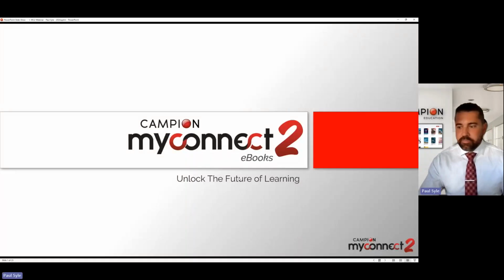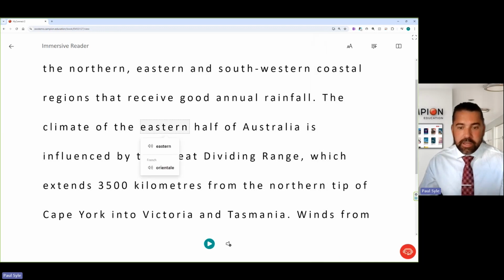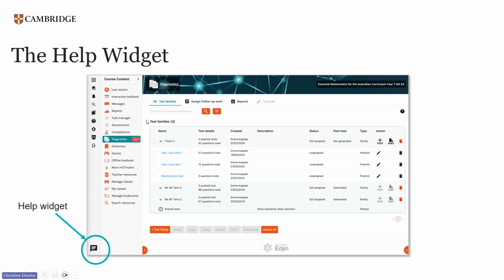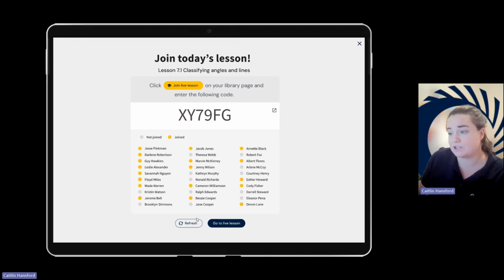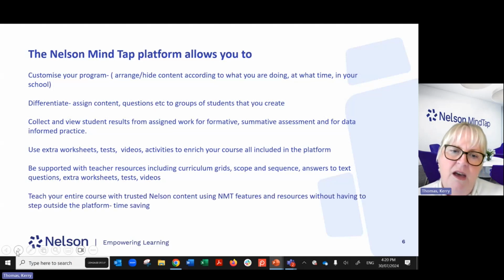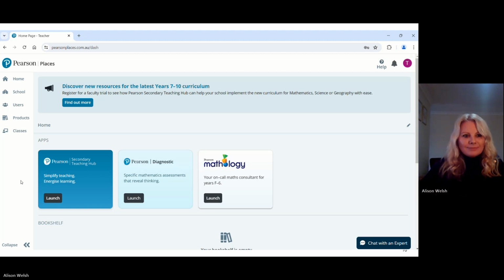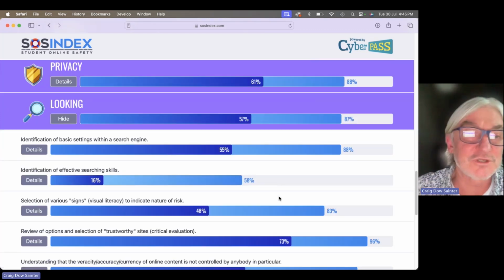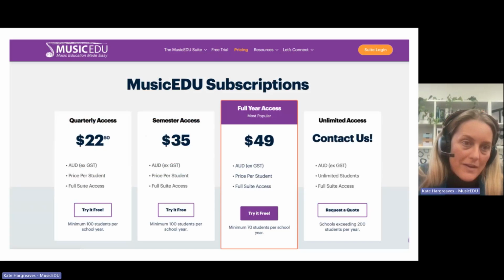Unlock The Future of Learning: Junior & Middle Secondary Webinar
Unlock the future of learning! We have gathered key edtech platforms together, so you can explore a range of high-quality digital tools. Featuring MyConnect2, CambridgeGo, Oxford Digital, Nelson MindTap, Pearson Places, CyberPass and MusicEDU.
00.00 Welcome
02.10 Campion's MyConnect2 - secure connectivity for all your eBooks
15.20 CambridgeGo - latest eLearning tools
28.20 Oxford Digital - latest eLearning tools
41.15 Nelson's MindTap - latest eLearning tools
55.26 Pearson Places - latest eLearning tools
1.04.10 CyberPass - teaching cyber safety
1.17.00 MusicEDU - music education